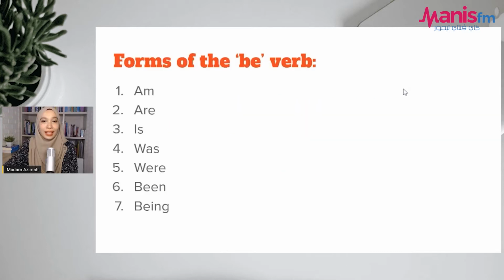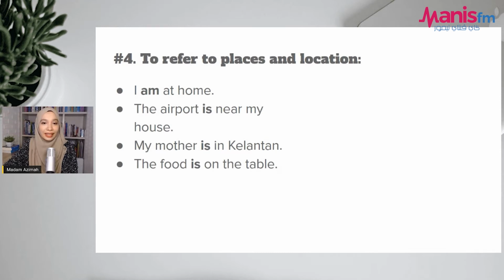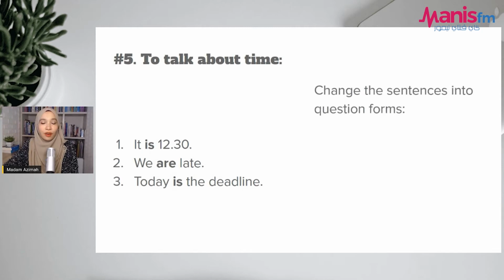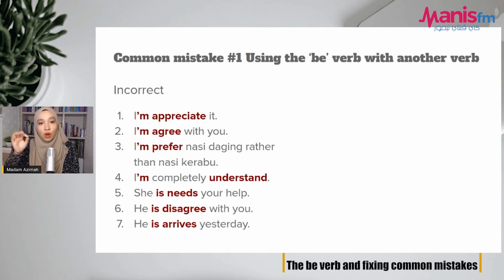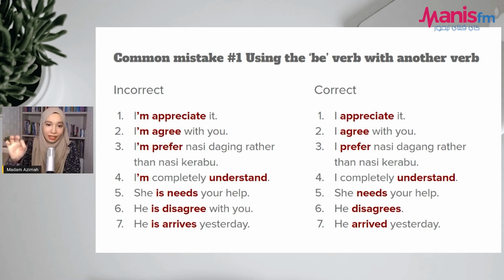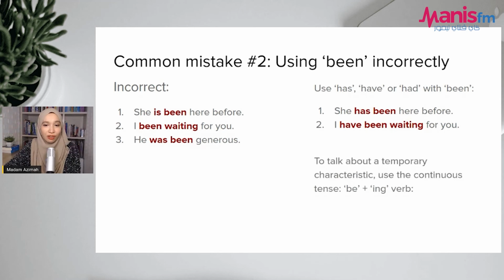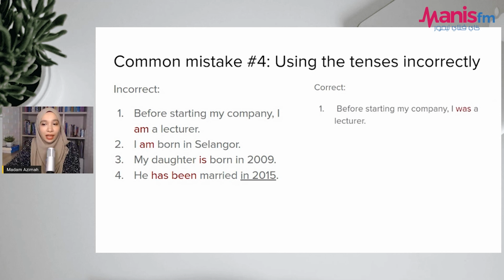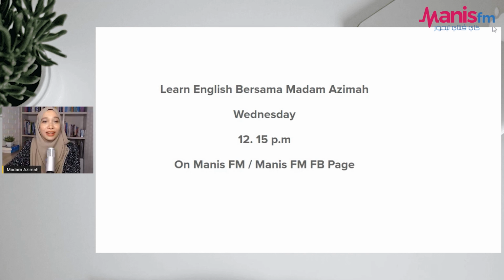Learn English bersama Madam Azimah Episode 16: The be verb and fixing common mistakes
Hello Everyone! Welcome to the slot " Learn English Bersama Madam Azimah". Watch this video till the end. Enjoy with English.